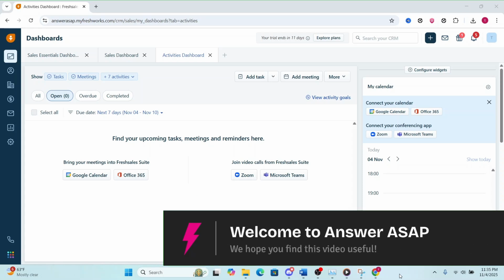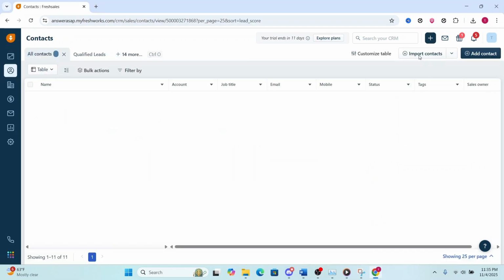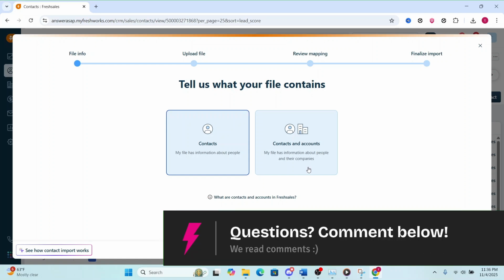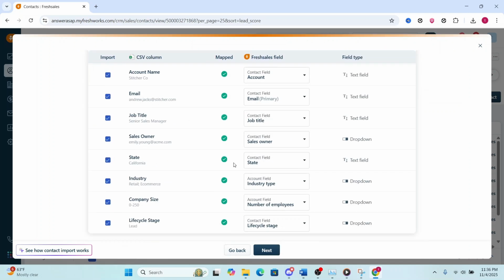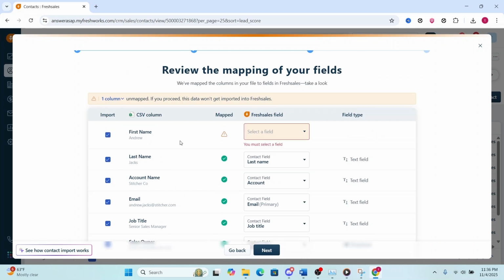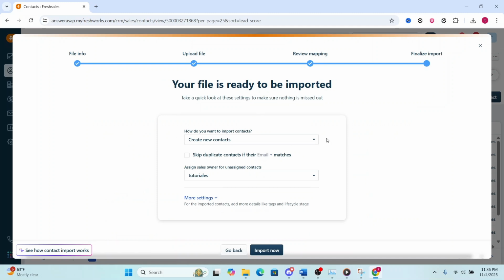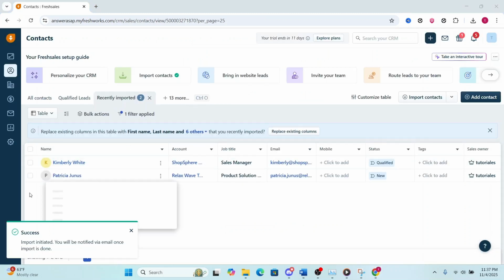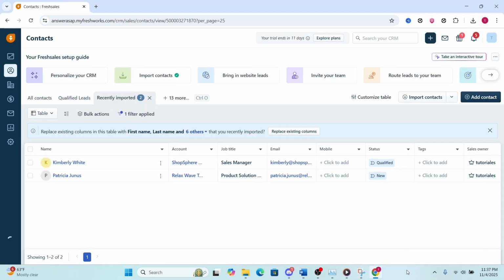How to IMPORT CONTACTS FROM CSV in Freshsales (Step by Step)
Learn how to import contacts from CSV in Freshsales to efficiently add multiple contact records to your CRM database using spreadsheet files. Please consider liking the video and letting us know if you have any comments, ideas or questions, we really appreciate any feedback! We have plenty of other tutorials on our channel so come and see if we can help you with anything else :)